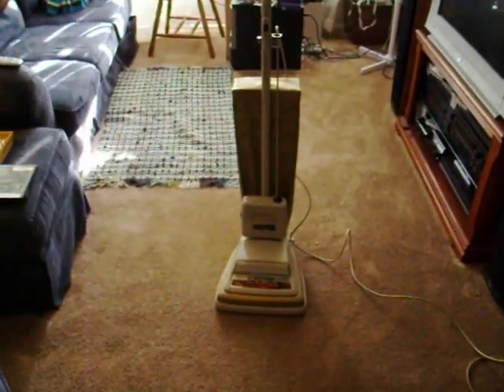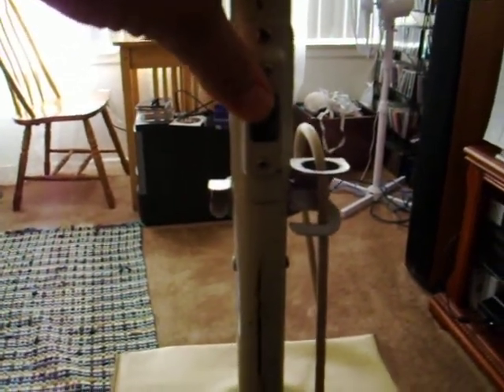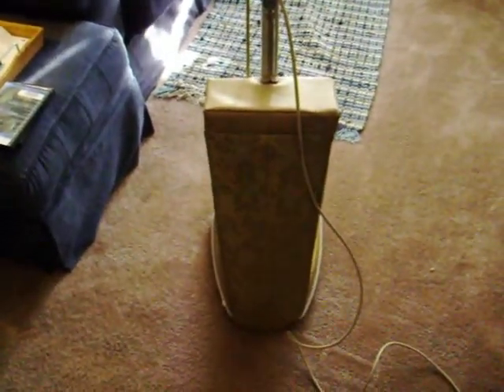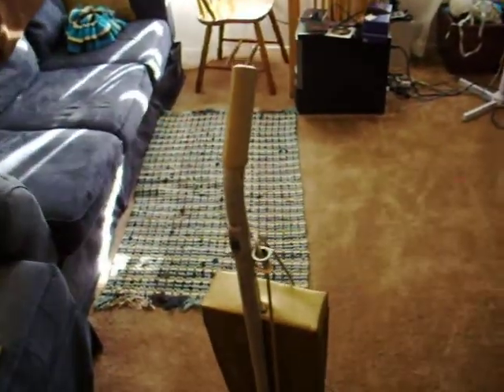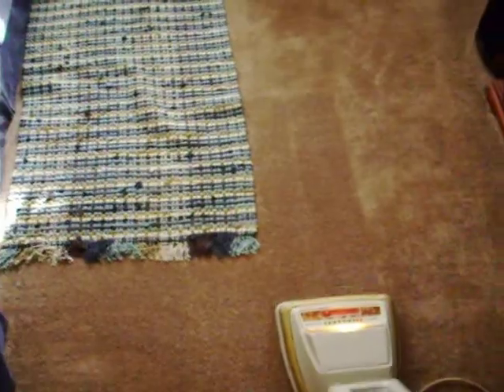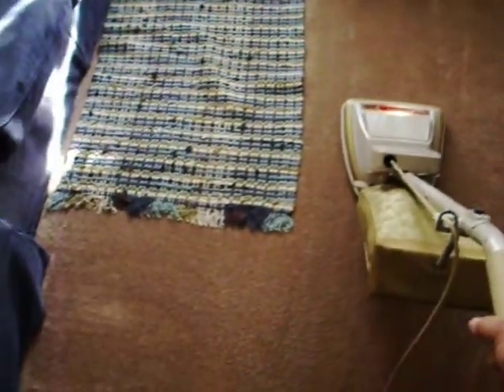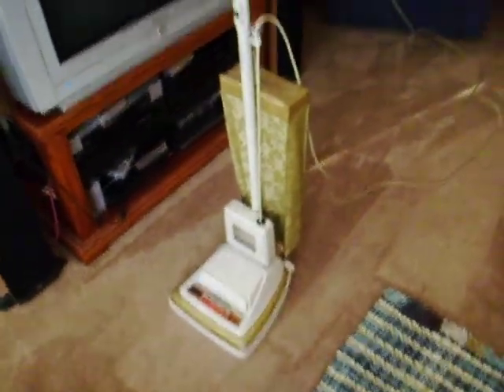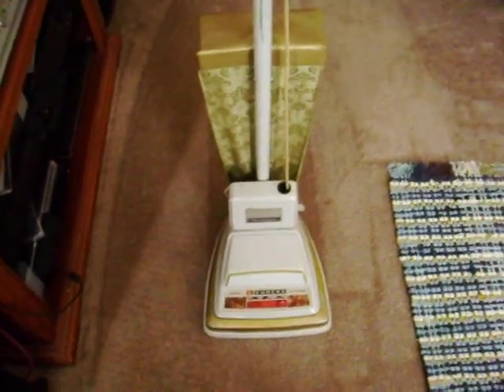1974 Eureka PowerTouch Cordaway Upright Vacuum Cleaner........Model 2082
An examination of my very nice TOL Eureka vacuum cleaner from 1974, including the two speed option, the PowerTouch Hand grip, a look at the Rugulator, how nicely it vacuums and etc. A fun and quirky machine that Im very proud to own...